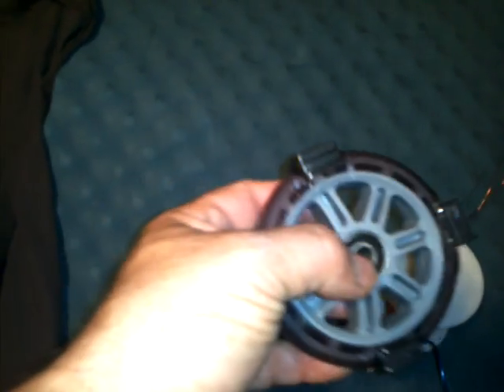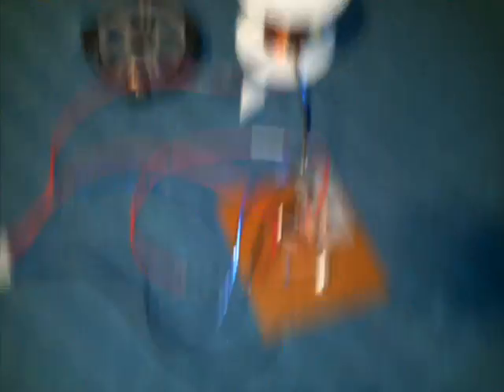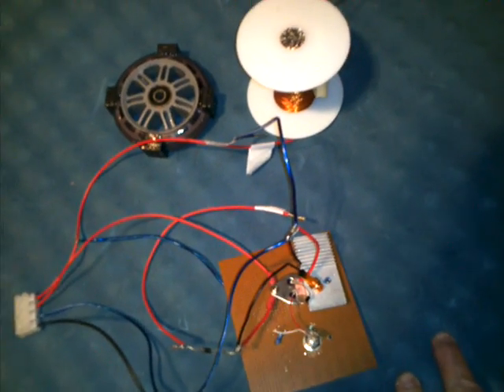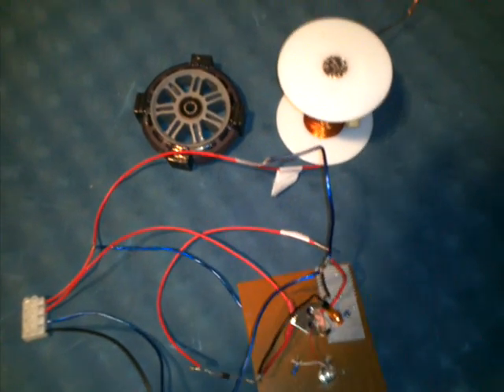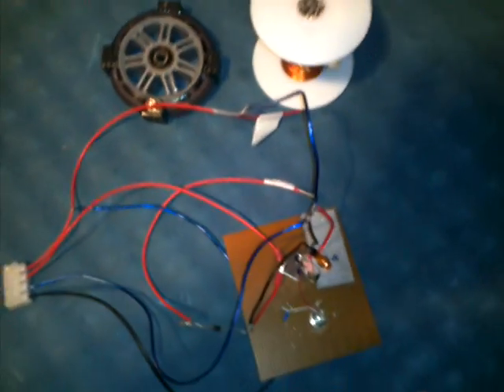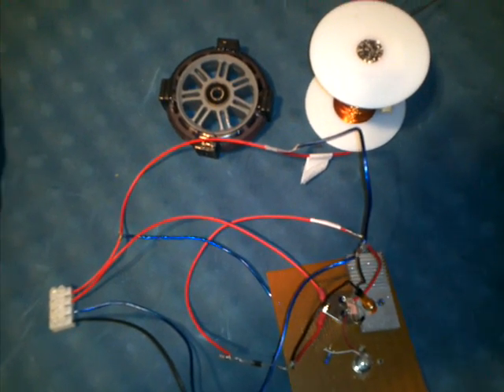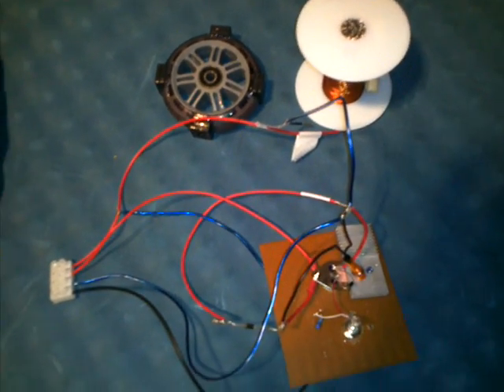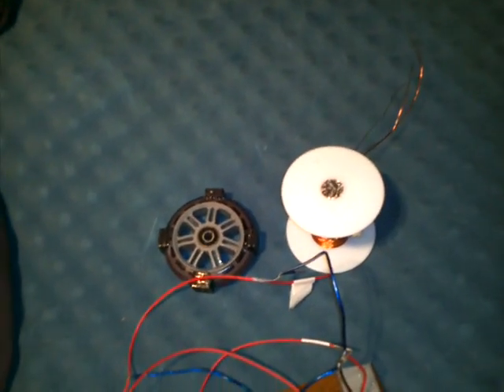Free energy bedini device